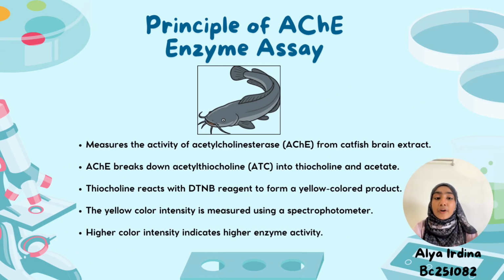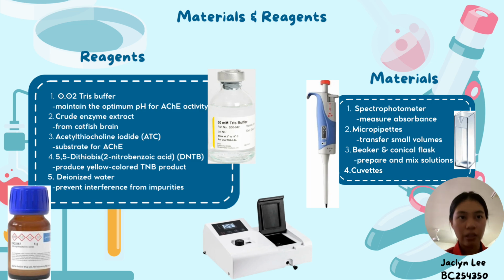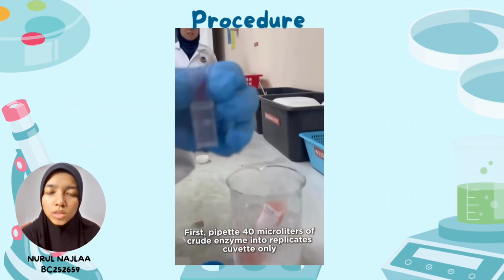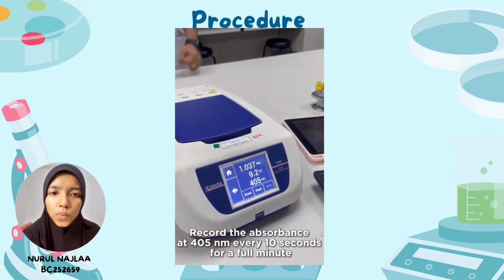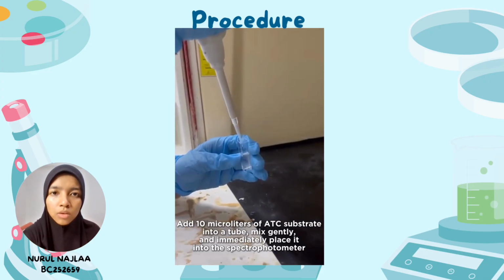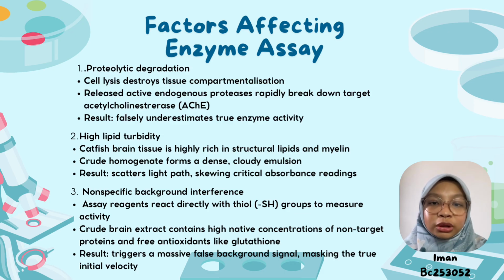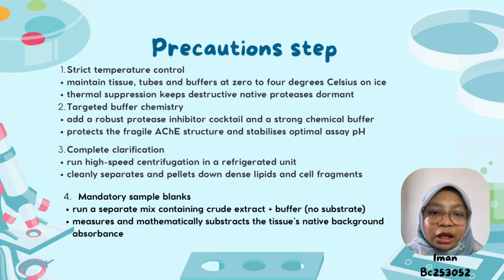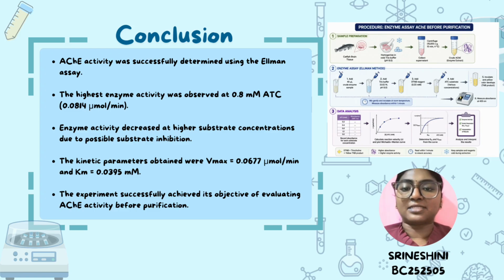Enzyme Assay (Assignment)